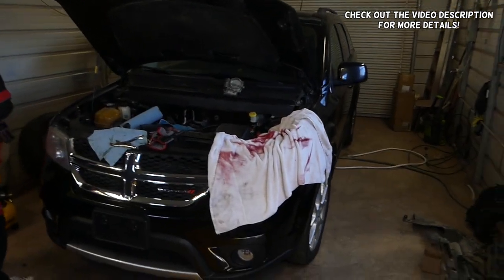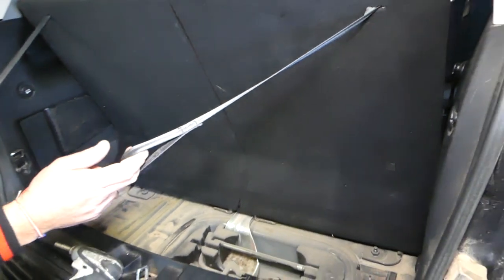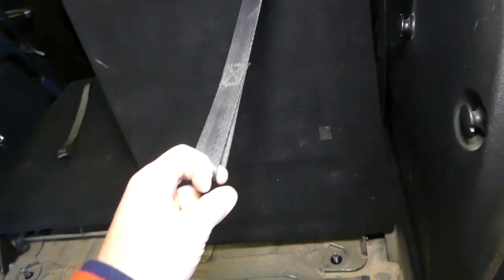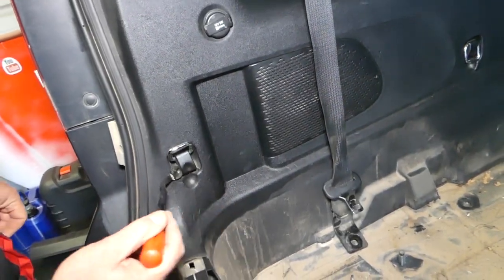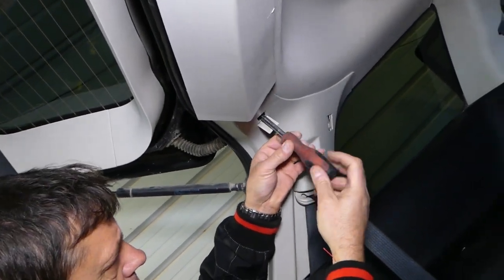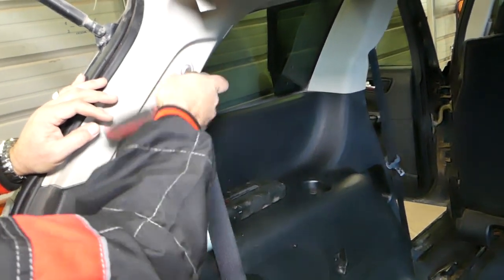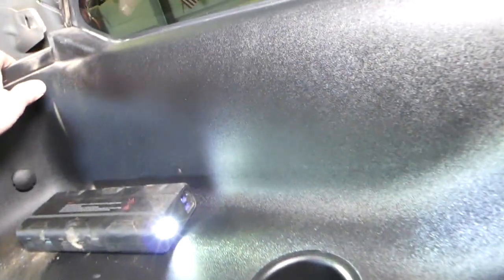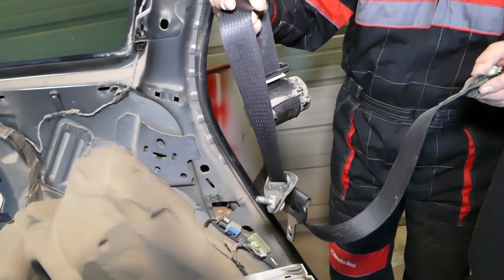HOW TO REPLACE REAR SEAT BELT ON DODGE JOURNEY FIAT FREEMONT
In this video we will show you how to remove or replace the rear seat belt on Dodge Journey / Fiat Freemont. In Europe Fiat Freemont is actually Dodge Journey and that is why it should be the same procedure. We will demonstrated how to remove the rear seat belts for the second row on a 2012 Dodge Journey but it should be the same for the whole generation.
This video might be helpful on:
2009 Dodge Journey / Fiat Freemont Rear Seat Belt Replacement Removal
2010 Dodge Journey / Fiat Freemont Rear Seat Belt Replacement Removal
2011 Dodge Journey / Fiat Freemont Rear Seat Belt Replacement Removal
2012 Dodge Journey / Fiat Freemont Rear Seat Belt Replacement Removal
2013 Dodge Journey / Fiat Freemont Rear Seat Belt Replacement Removal
2014 Dodge Journey / Fiat Freemont Rear Seat Belt Replacement Removal
2015 Dodge Journey / Fiat Freemont Rear Seat Belt Replacement Removal
2016 Dodge Journey / Fiat Freemont Rear Seat Belt Replacement Removal
2017 Dodge Journey / Fiat Freemont Rear Seat Belt Replacement Removal
2018 Dodge Journey / Fiat Freemont Rear Seat Belt Replacement Removal
2019 Dodge Journey / Fiat Freemont Rear Seat Belt Replacement Removal

PRODUCTS USED IN THE VIDEO:
► Makita Impact
► Panel Removal Tools
► Screwdriver Set
► Tool Set
► Torx Set

•Cameras
Panasonic Lumix FZ300

•Tripod
Polaroid 72-inch

•Microphone
Polaroid Pro Video Condenser

•Light
NEEWER 160 LED CN-160 Dimmable

•Camera
Sony HD Video Recording HDRCX405